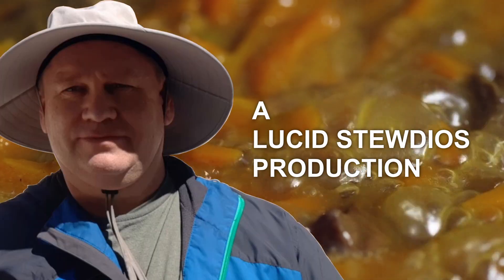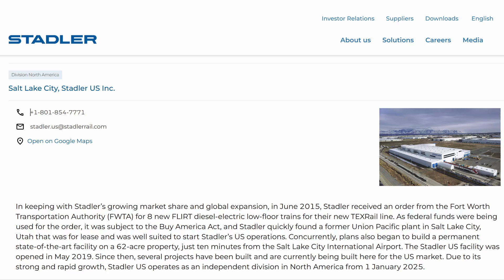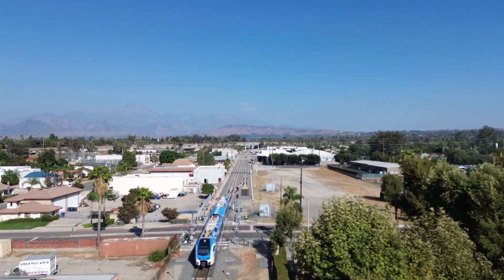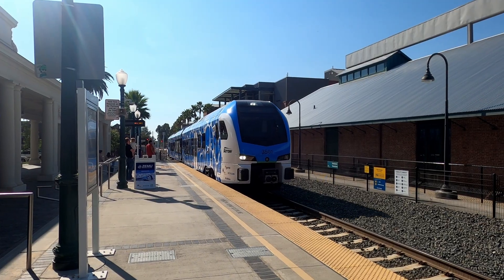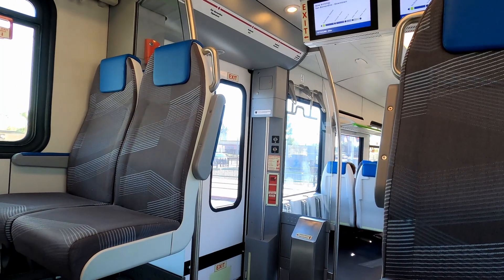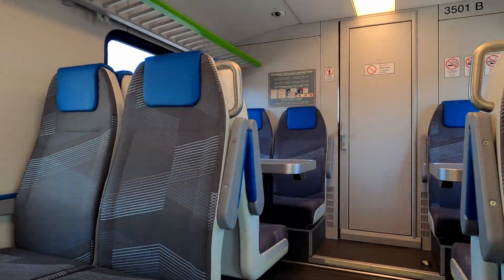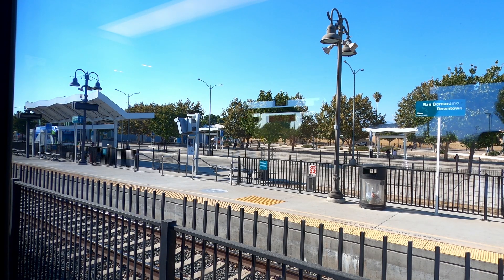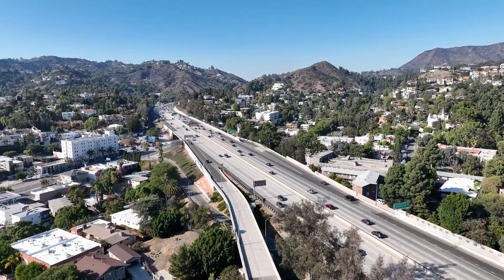The First Hydrogen Powered Passenger Train in the United States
Metrolink recently debuted its ZEMU hydrogen-powered Stadler FLIRT H2 train on the Arrow line between San Bernardino and Redlands California, which is the first hydrogen-powered passenger train to operate in commercial service in North America. This train replaces more conventional diesel-electric power with a hydrogen fuel cell that only emits water as a byproduct. I went down to Redlands on Saturday 9/13/25 to ride this technological and environmental wonder to show you all what its like. Come along with me and check it out.